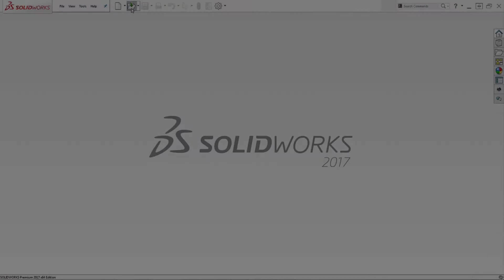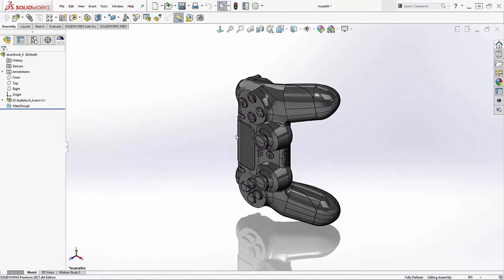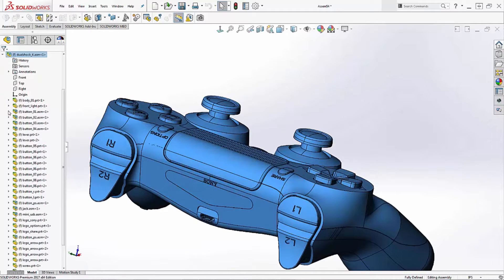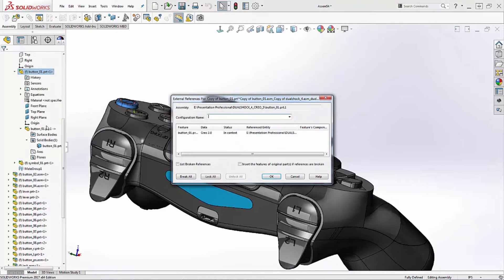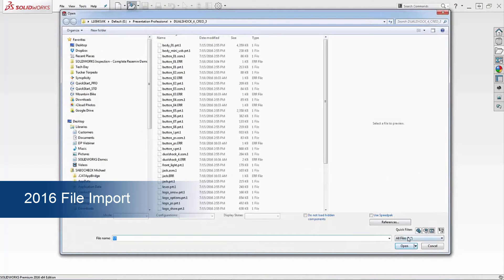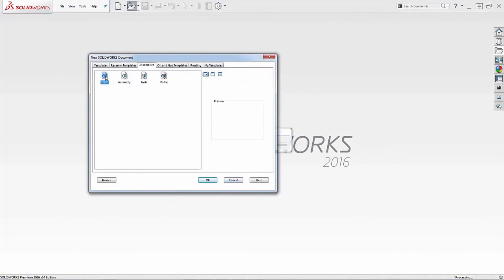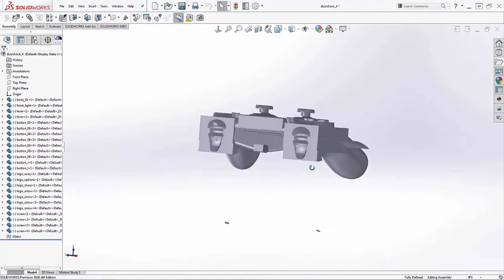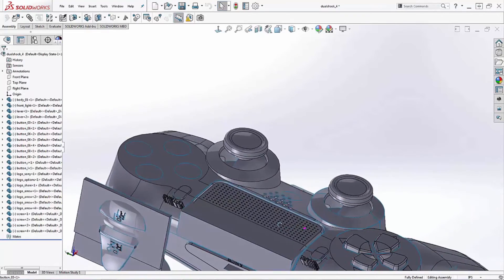What's New 2017: 3D Interconnect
Opening legacy data in SOLIDWORKS is straightforward. A simple File Open, and from there SOLIDWORKS processes the data and displays it in short order. With 3D Interconnect, the original colors are maintained, as are the file names and assembly structure. Any of the sub-assemblies or components can be saved as SOLIDWORKS files when needed. Your 3D legacy data is preserved and useful for future design iterations with SOLIDWORKS.